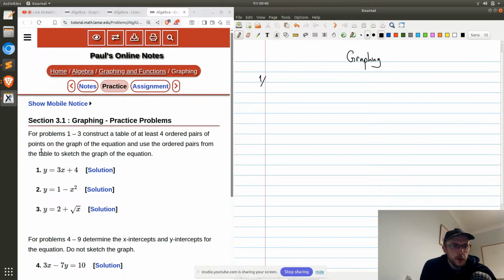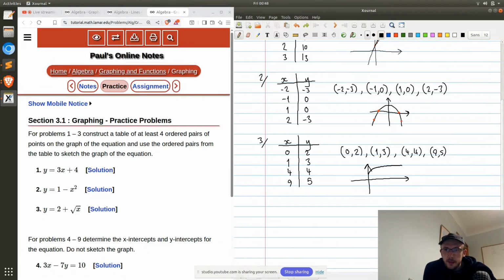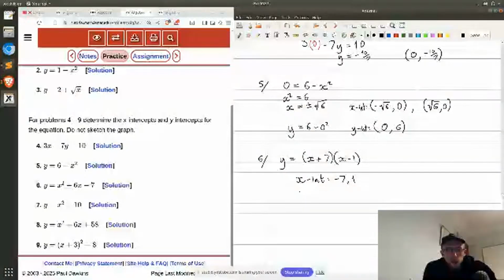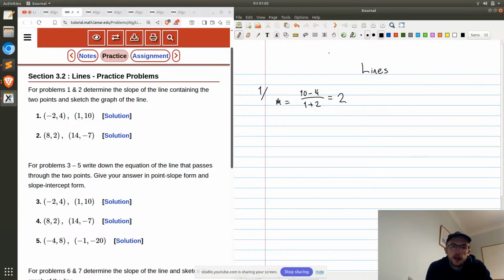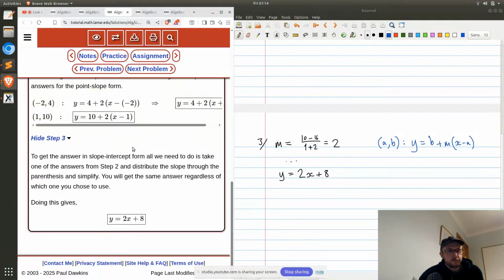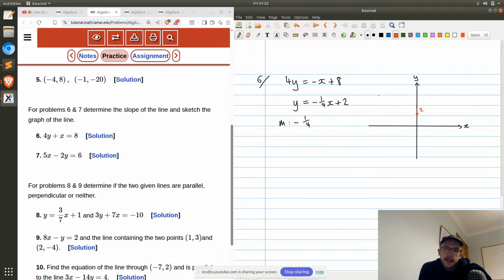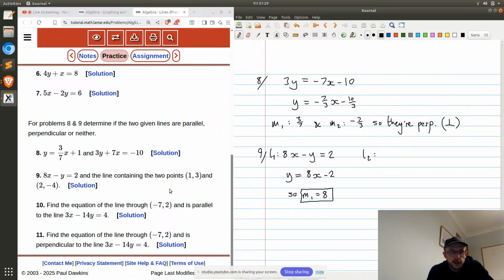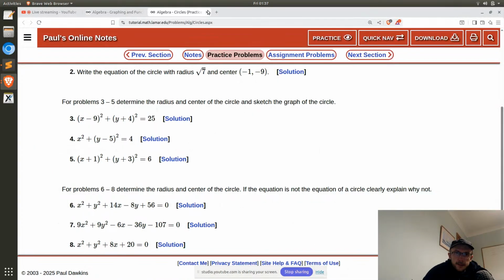Graphing, Lines, Circles (Paul's Notes)